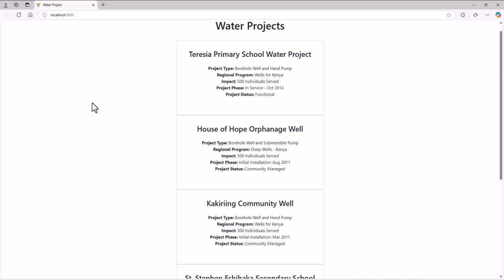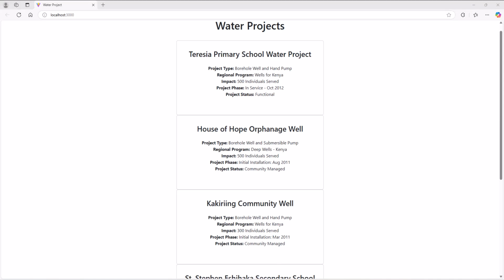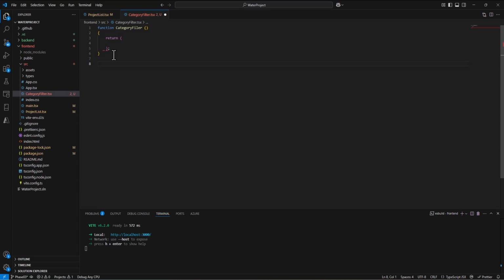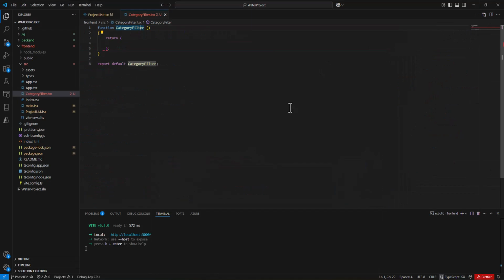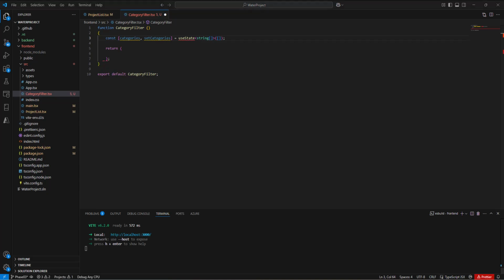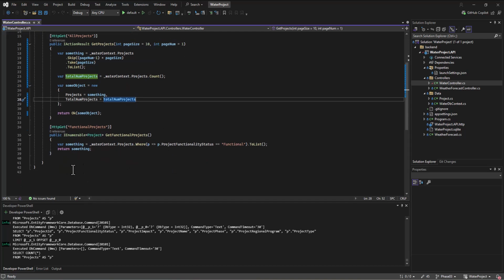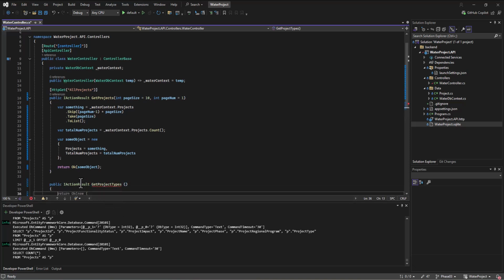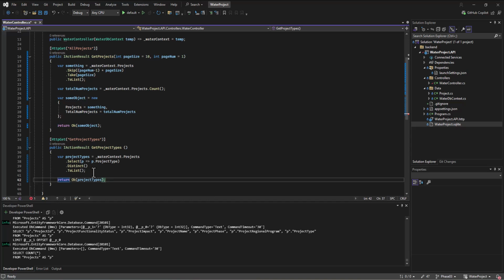(React & .NET) Water Project, Phase 03 - 02 - Build API Route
This series of videos walks through building an app with ASP.NET on the back end and React on the front end.  This is the third phase of the app where we work through adding filtering to our project list.  This video goes over setting up a new route to serve in .NET.